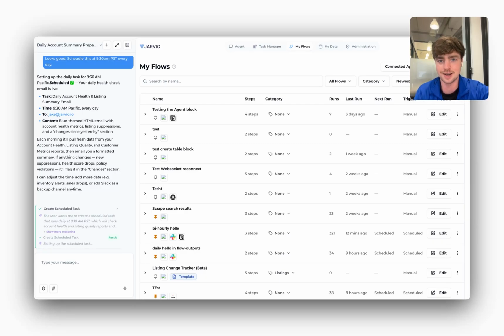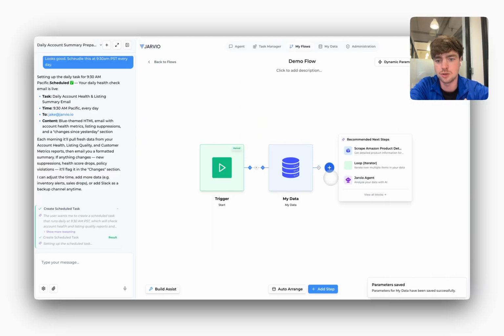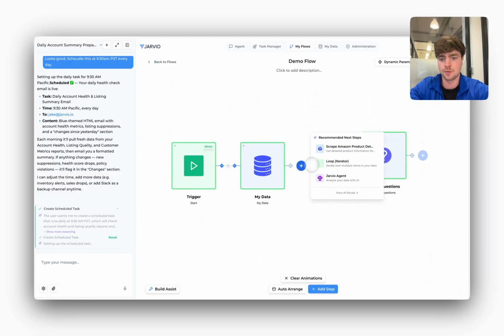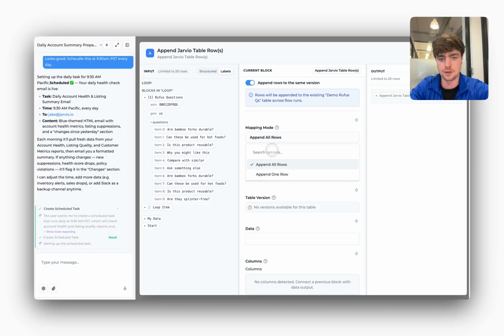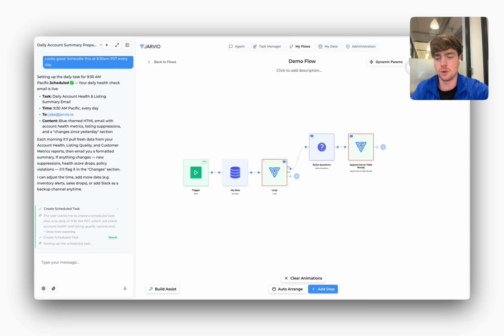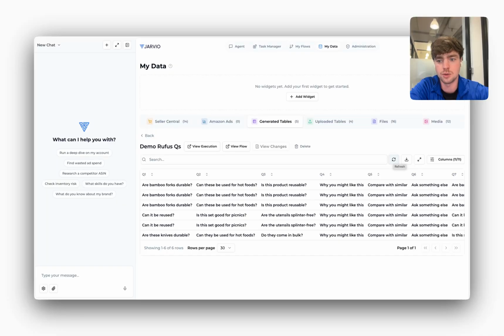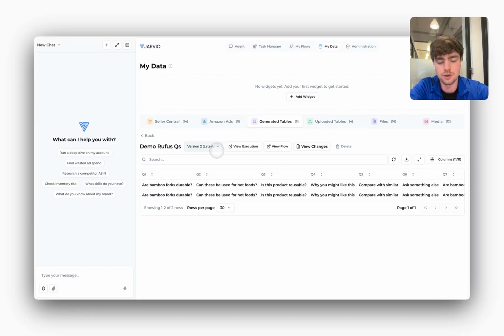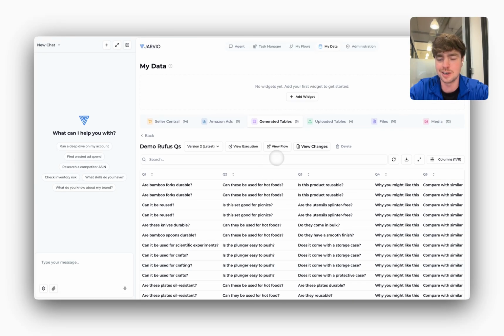Build Your First Amazon Workflow with Jarvio (AI Automation Agent for Amazon Sellers)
Jarvio is the AI-powered automation agent built for Amazon brands, aggregators, and agencies.

Automate account health, listing creation, inventory alerts, PPC monitoring, sales reports, and more without writing a single line of code.

Connects to anything with an API and built for eCommerce.